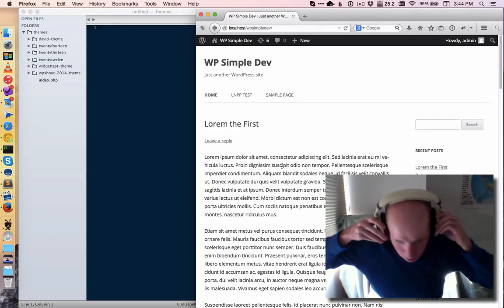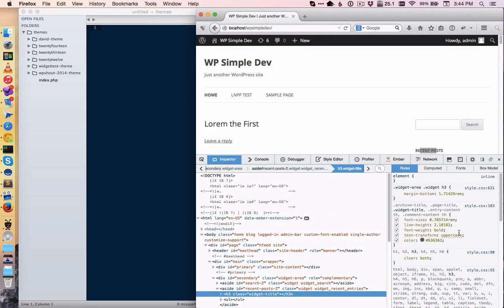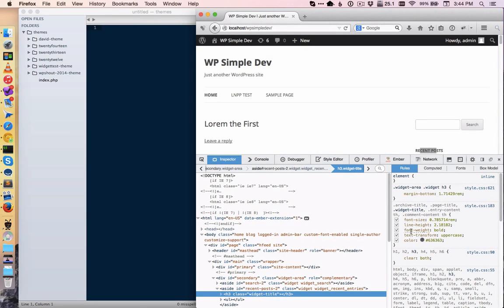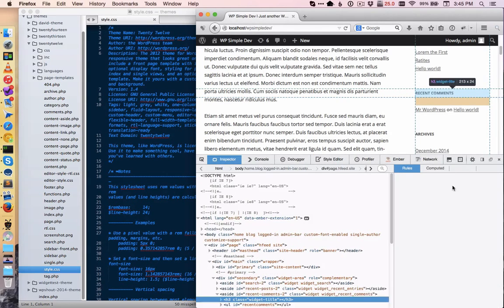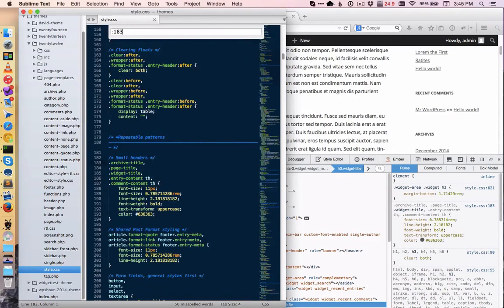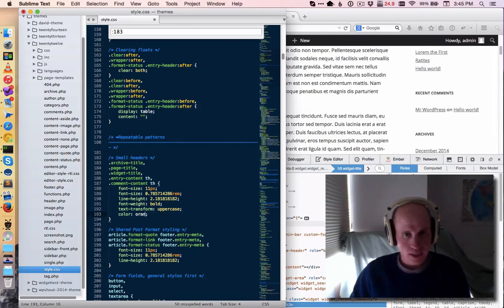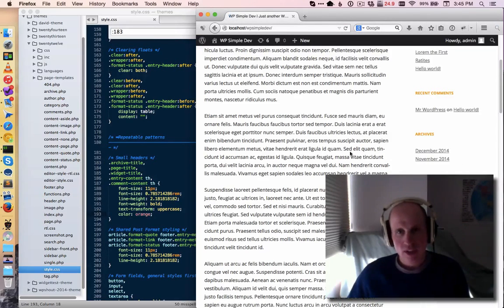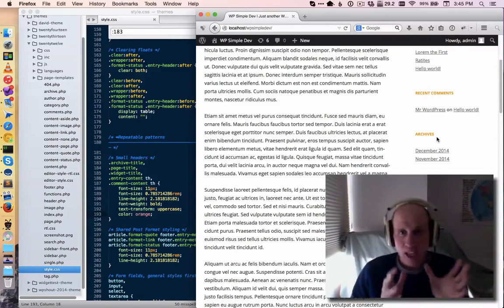WordPress: Why Use a Child Theme?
A quick WordPress screencast demonstrating the value of a child theme.

For more WordPress tech tutorials, visit us at wpshout.com.